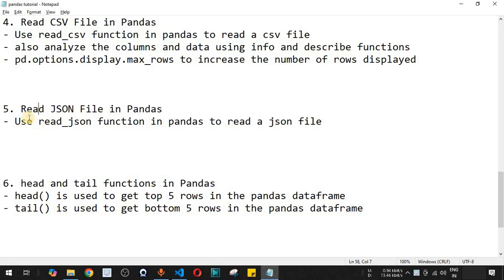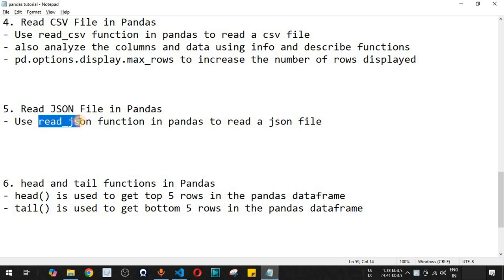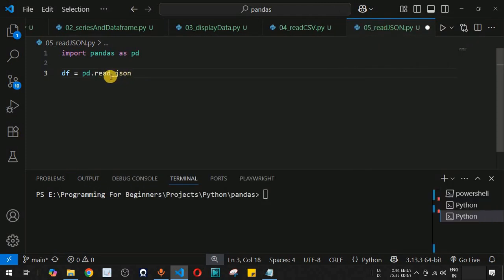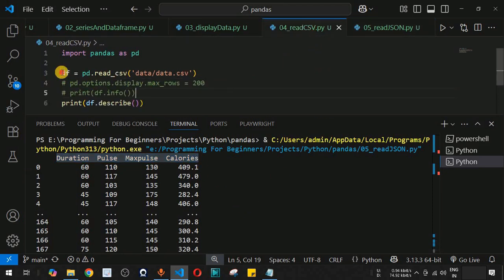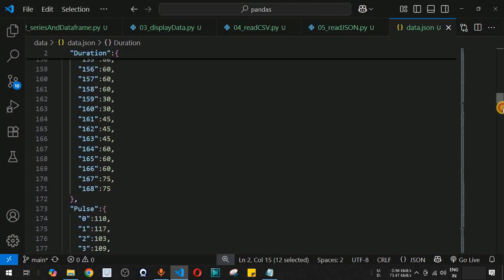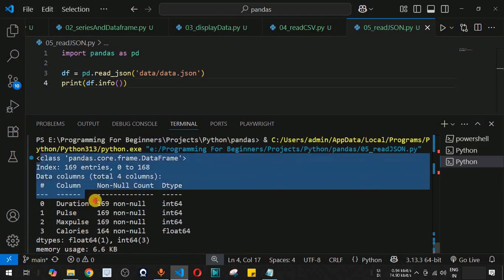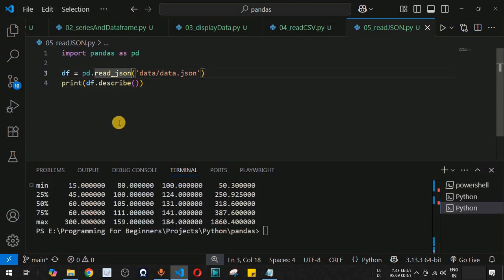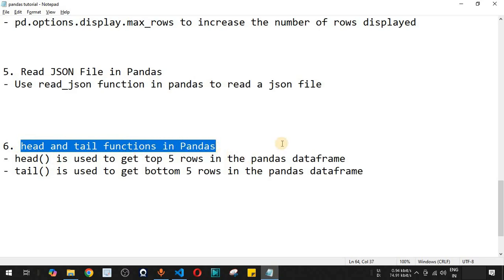Python Pandas Tutorial 5 - Read JSON File in Pandas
In this video by Programming for beginners we will see Read JSON File in Pandas. This video series will help you to learn Pandas library used for machine learning, data science and artificial intelligence (AI ML). We will see many examples and projects related to Machine learning and data science in upcoming videos.

- Use read_json function in pandas to read a json file

🔍 What is Pandas in Python? | The Powerhouse Library for ML & AI Data Handling 📈🤖

Welcome to this deep-dive episode of our Pandas Tutorial Series, where we explore why Pandas is the #1 tool every data analyst, machine learning engineer, and AI practitioner should master.

Pandas is an open-source data manipulation and analysis library built on top of NumPy. Designed for high-performance and productivity, it enables you to work seamlessly with structured data in Python using two core data structures: Series (1D) and DataFrame (2D). Whether you're wrangling messy data from Excel sheets, transforming large CSV files, or prepping training data for neural networks, Pandas is your go-to library.

🌟 Key Features of Pandas:
- DataFrames & Series: Flexible, labeled data structures for manipulating numerical and textual data
- Data Cleaning: Handle missing values, duplicates, and noisy data like a pro
- Filtering & Querying: Powerful capabilities to select, slice, and filter rows/columns
- Grouping & Aggregation: Effortless data summarization and statistics generation
- Data Merging & Joins: SQL-like joins to combine multiple datasets
- I/O Tools: Read/write data from/to CSV, Excel, SQL, JSON, Parquet, and more
- Time Series Functions: Ideal for timestamped datasets, resampling, and date operations
- Integration Ready: Smooth compatibility with Scikit-learn, NumPy, Matplotlib, TensorFlow, and more

🚀 Why Use Pandas in Machine Learning & AI?
Pandas isn't just for analysts—it’s the backbone of most modern ML and AI data pipelines. Here's why:
- Prepares clean, structured, and labeled data crucial for model training
- Supports feature engineering such as encoding categorical variables, scaling, and binning
- Simplifies EDA (Exploratory Data Analysis) with descriptive stats and plots
- Enables rapid data transformations with chaining, lambda functions, and vectorized operations
- Handles millions of rows efficiently, making it suitable for big data preprocessing
- Used extensively in AutoML tools, Jupyter notebooks, Kaggle competitions, and research workflows

Whether you're building a recommendation system, training an image classifier, or predicting customer churn, 90% of your time will be spent preparing your data—and that’s where Pandas shines.